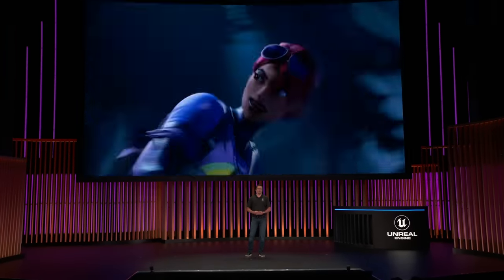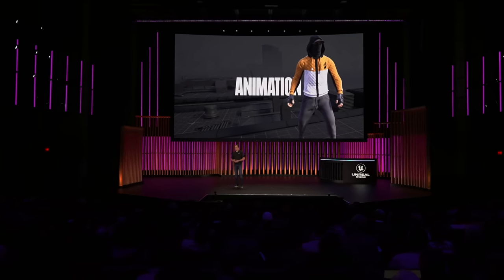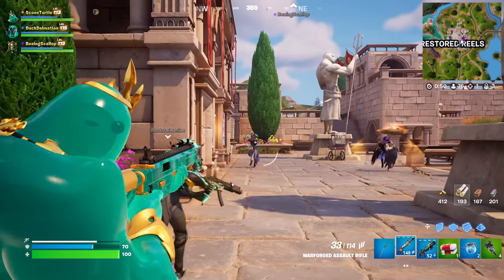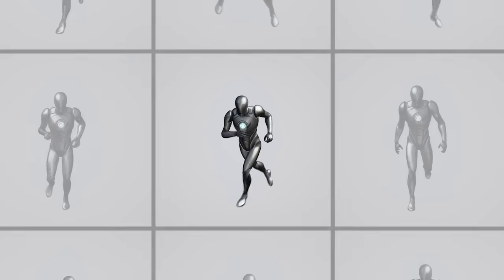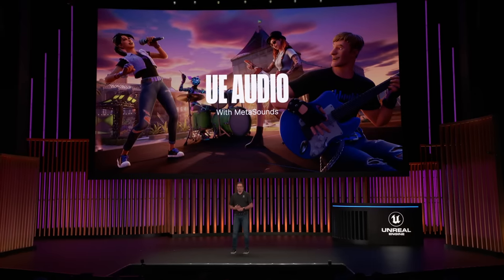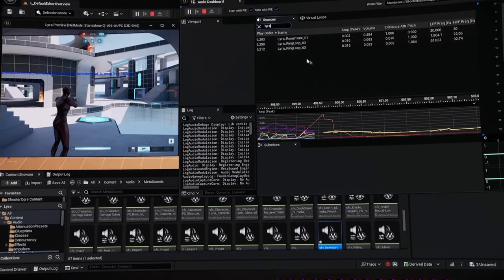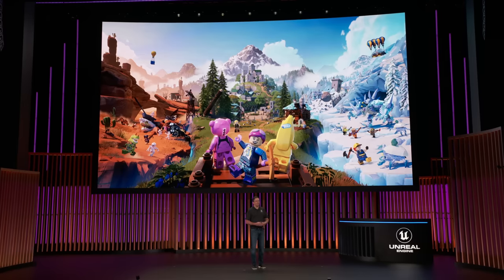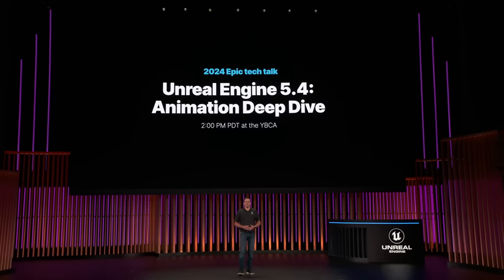Unreal Engine 5.4 Preview 1 | State of Unreal | GDC 2024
Today we launched Unreal Engine 5.4 Preview 1 with the full release coming in late April. UE 5.4 introduces a number of rendering performance improvements, including major updates to Nanite, such as Nanite Tessellation that enables you to achieve far higher visual fidelity without making meshes larger on disk.